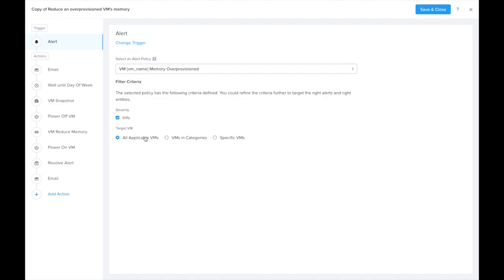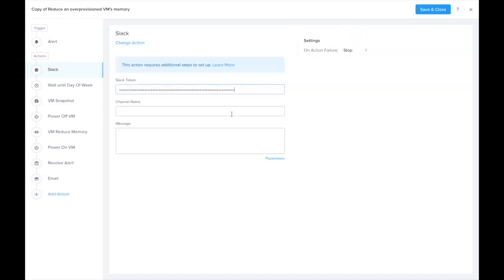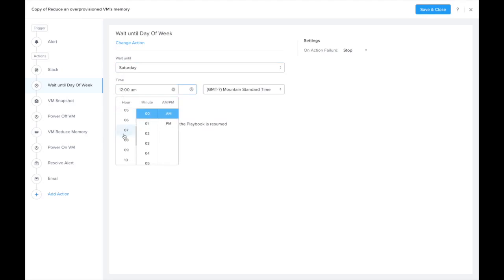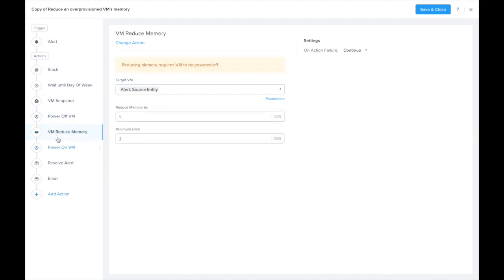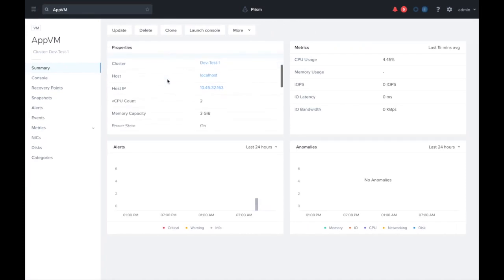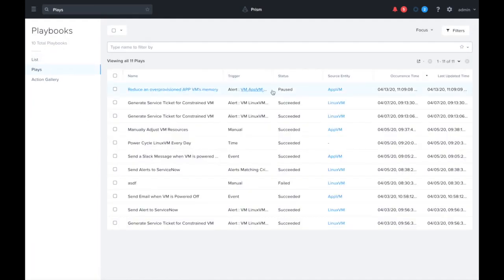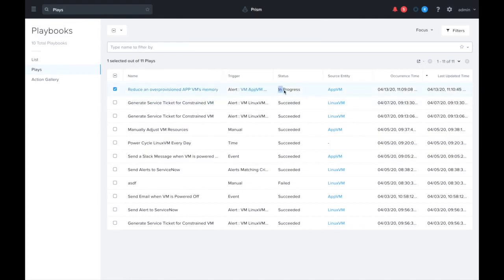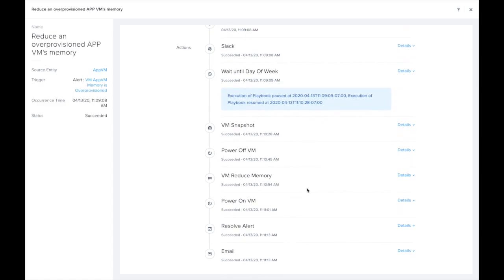Schedule Automation for a Maintenance Window | Prism for IT Ops | Nutanix University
Using the Wait actions that X-Play provides, it is possible to delay automation that can impact critical applications until a Maintenance Window. Take a look at this video that shows an example of how this can be used to schedule the memory reduction of an over-provisioned VM for Saturday at 2PM.